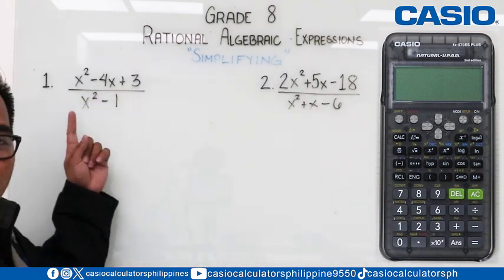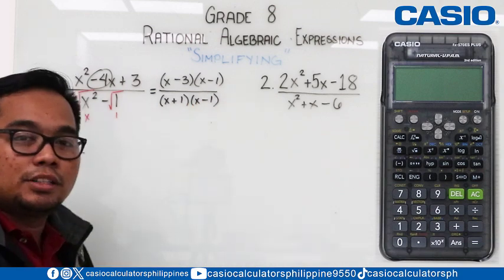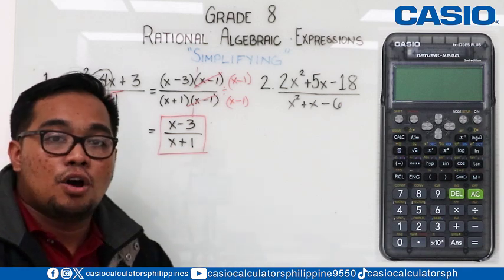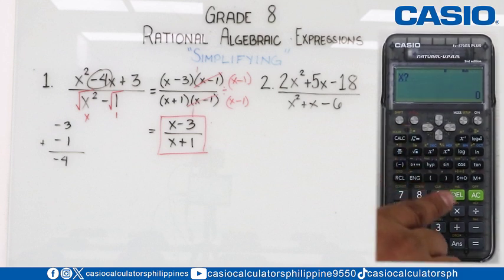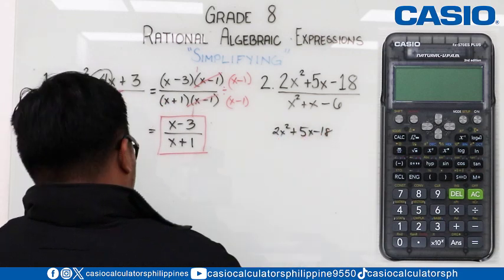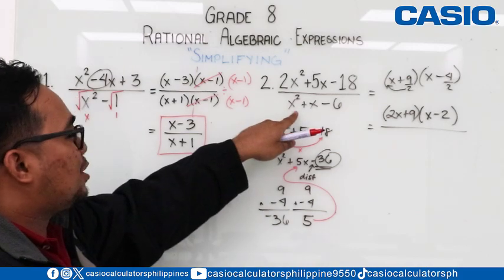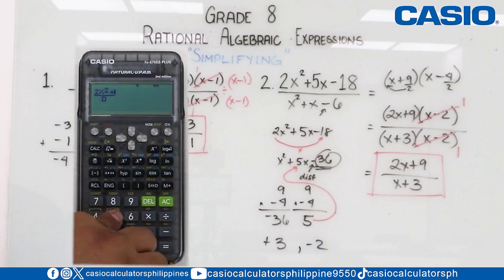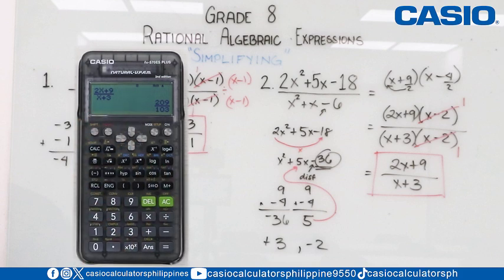Rational Algebraic Expressions Simplfying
🎥 Hey, Grade 8 math champs! 🏆

Ready to simplify those tricky rational expressions? ✂️
➗ This video will show you how to break them down step by step, making math a breeze! 💨📚

And to make sure you’ve nailed it, we’ll show you how to verify your answers using the fx-570ES Plus calculator! 🔢✅

Let’s crush those math problems! 🚀